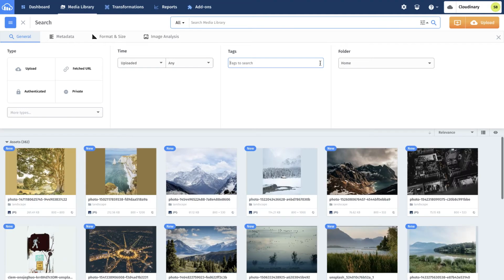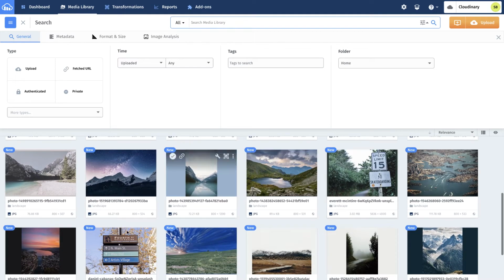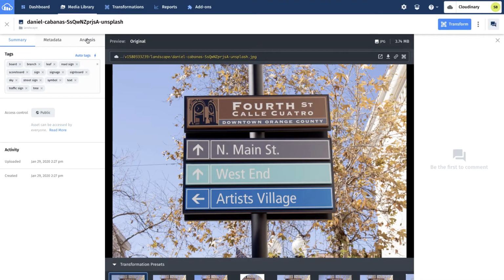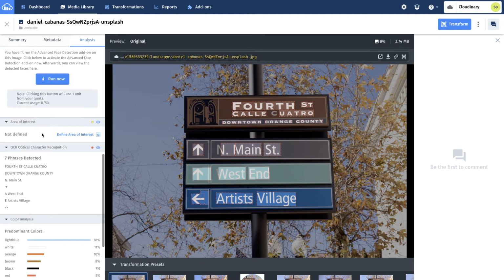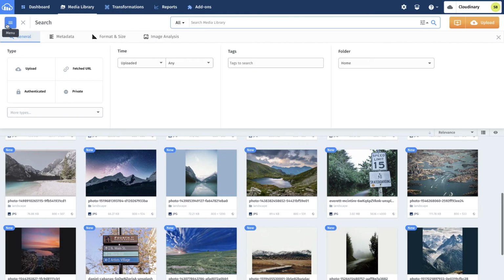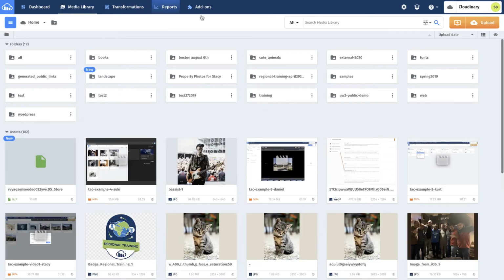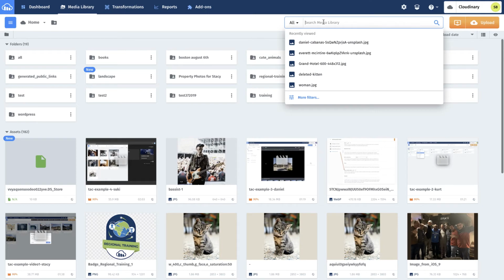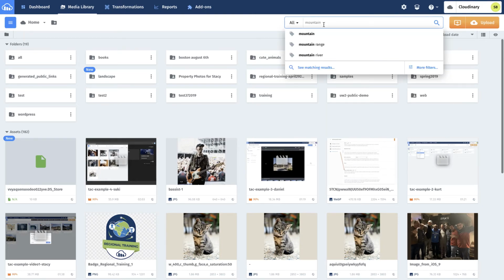Cloudinary Digital Asset Management Scenario - Assistance from AI with DAM Uploads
The following video and associated material shows how to achieve a common digital asset management (DAM) scenario - getting help from artificial intelligence (AI) with organizing files - using Cloudinary's DAM solution.